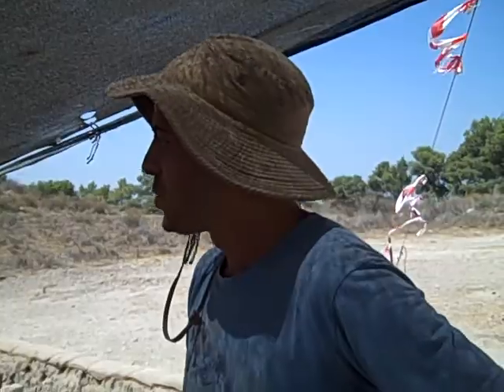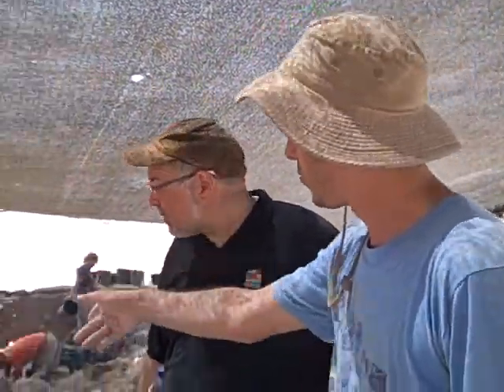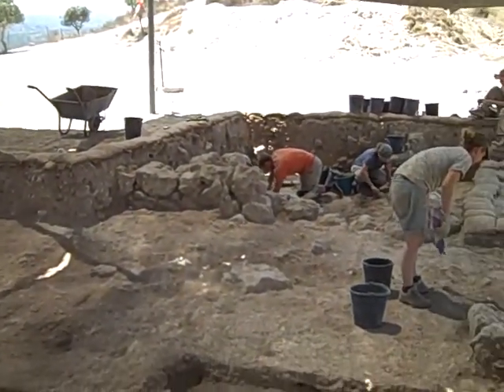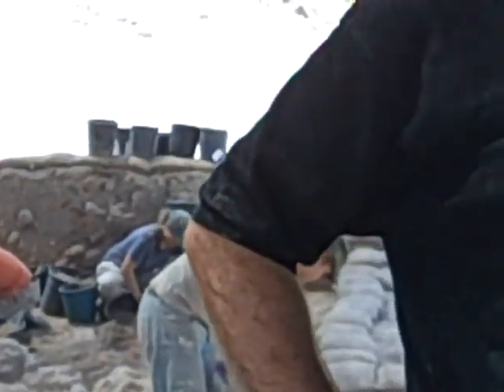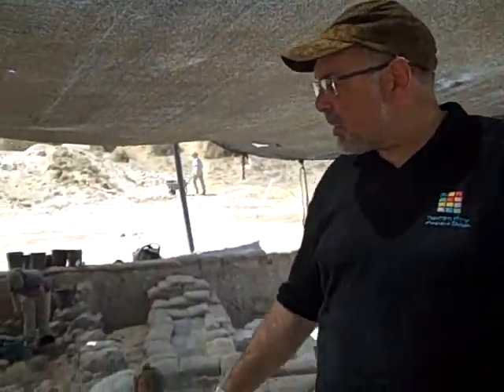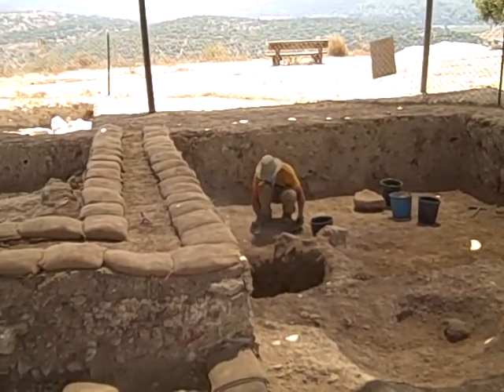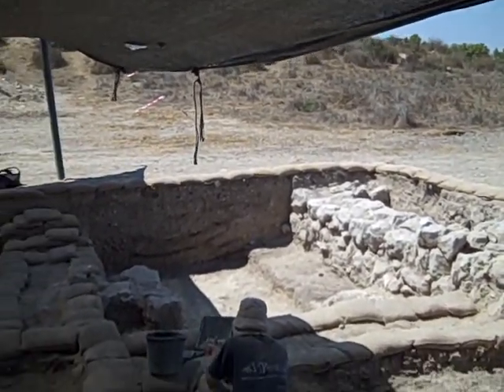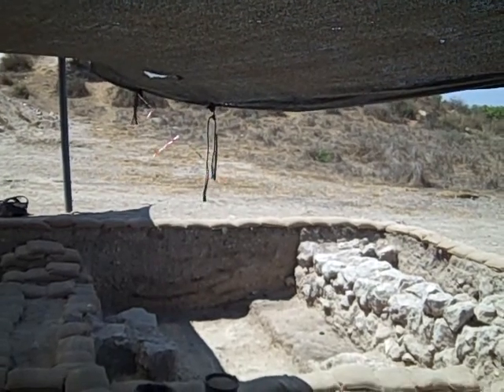Tel Azekah with Ido Koch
Ido Koch talks about his excavation areas as part of the 2013 Tel Azekah Expedition from Tel Aviv University.